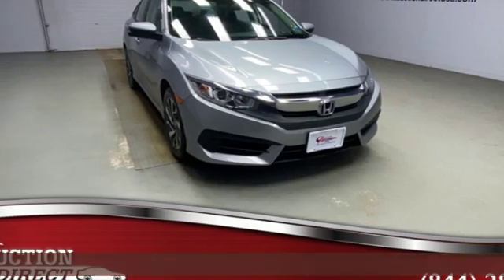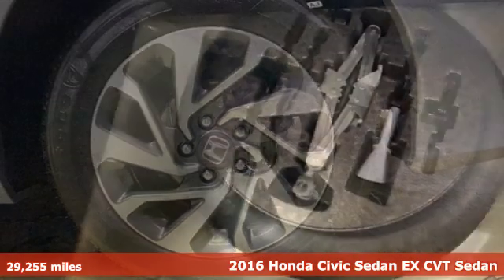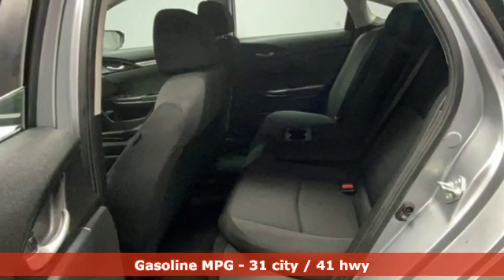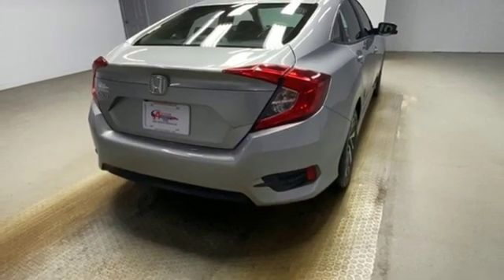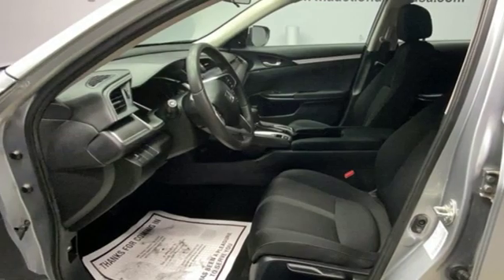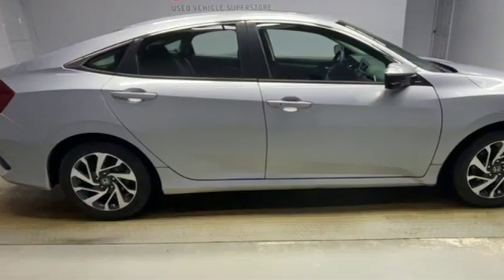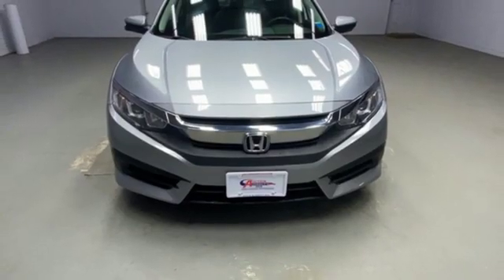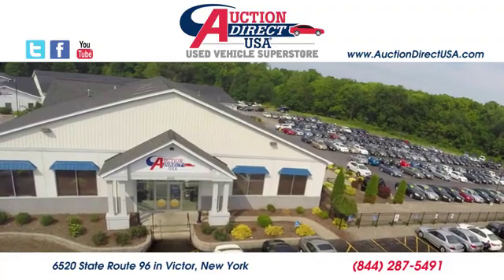2016 Honda Civic Rochester NY Victor, NY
Year: 2016
Make: Honda
Model: Civic
Trim: EX
Engine: 2.0L I4 DOHC 16V i-VTEC
Transmission: CVT
Color: Gray
Mileage: 29255
Stock #: VTW37452
VIN: 19XFC2F74GE074976
Cloth.brbrPlease give us a call anytime at 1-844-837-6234 and one of our representatives will be glad to assist you with any questions you may have. Auction Direct USA prides itself with it's No Haggle atmosphere and please make sure to ask your associate about our 5 Day 500 Mile Buy Back Guarantee!! Feel free to bring in any trade-ins as we will provide a Free Appraisal on site. Even if you aren't buying a vehicle from Auction Direct USA we would purchase your vehicle. Come in today and see first hand how Auction Direct USA is revolutionizing the used car industry and making purchasing or selling your used vehicle as easy and stress free as possible!

Address:
6520 State Route 96